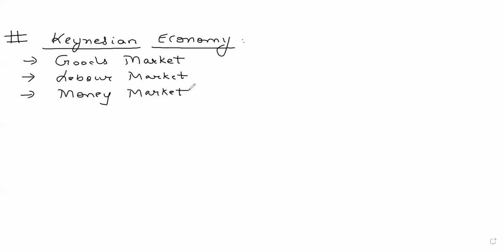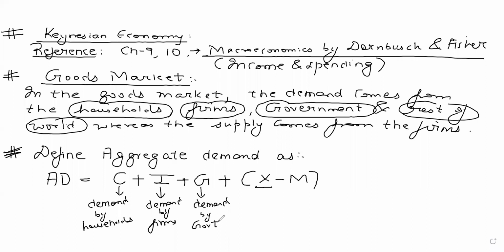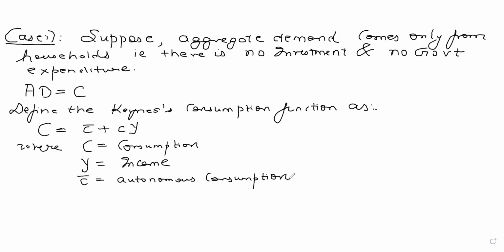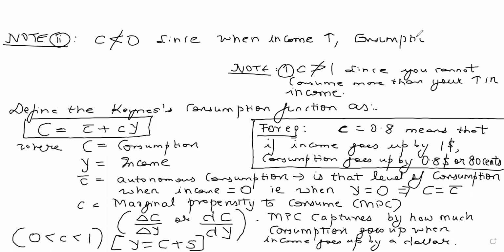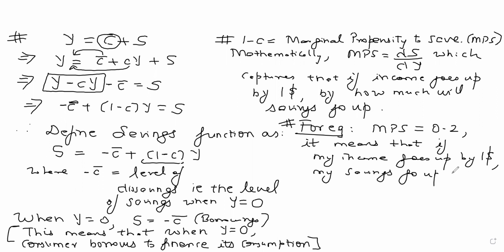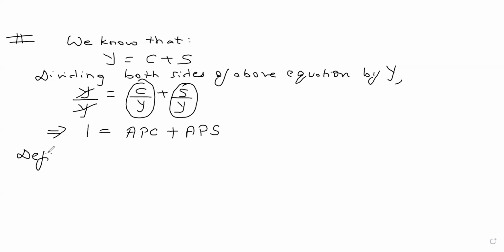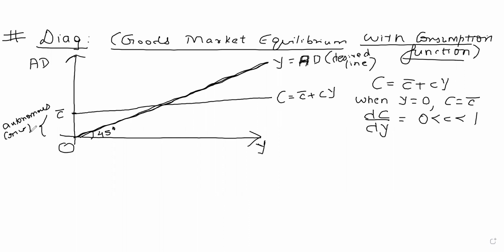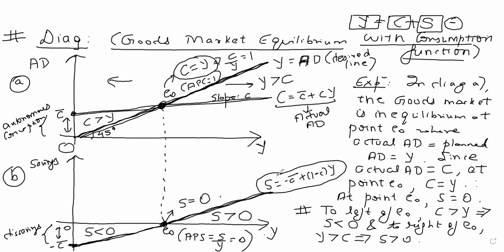DU ECO(H) Sem-2 Macroeconomics demo lecture by Prof Akshay Sir, Founder, Divine School of Economics